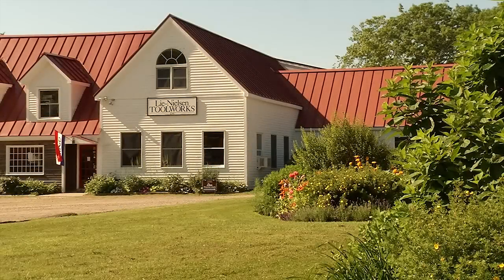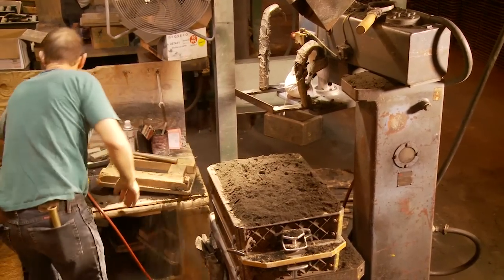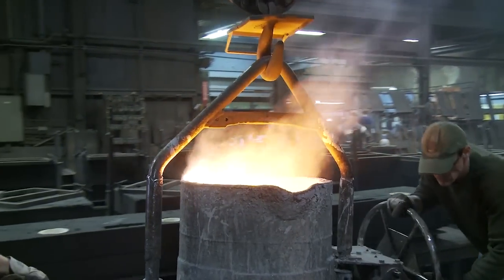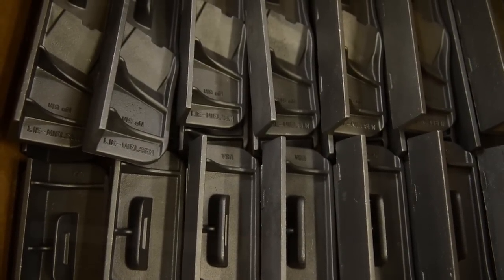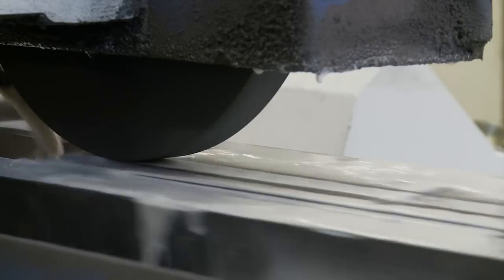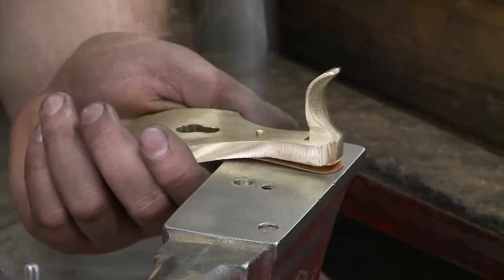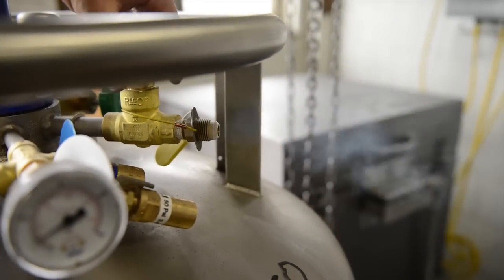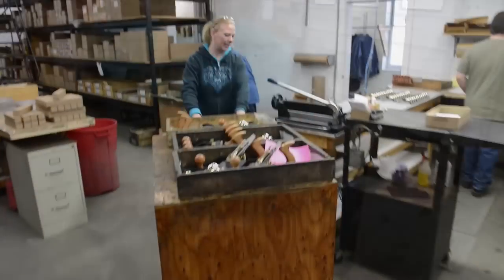Lie-Nielsen Day at the Toolworks 2015